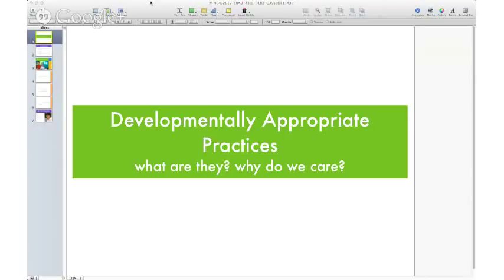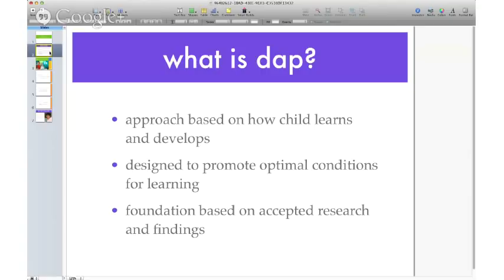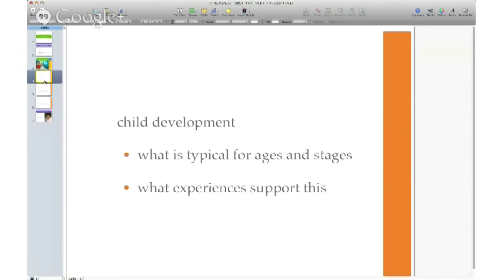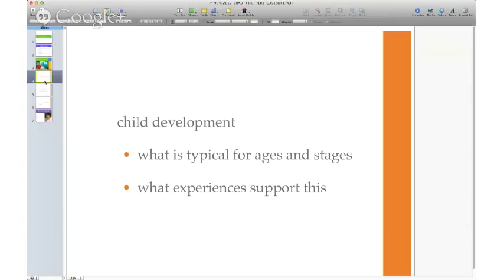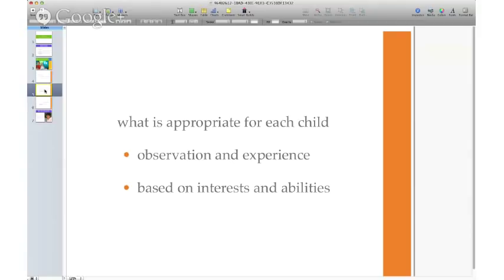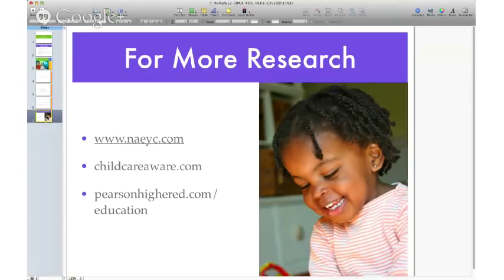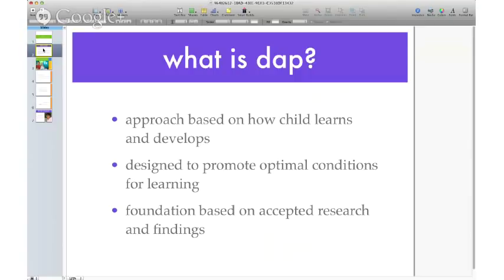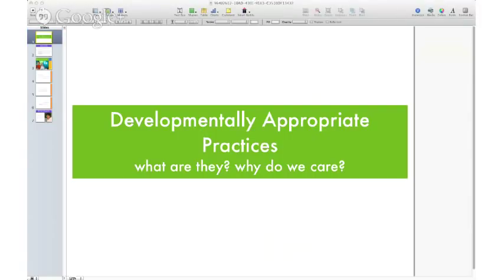Developmentally Appropriate Practices